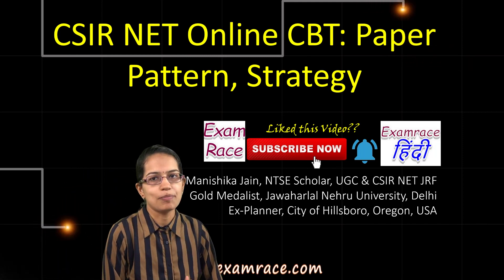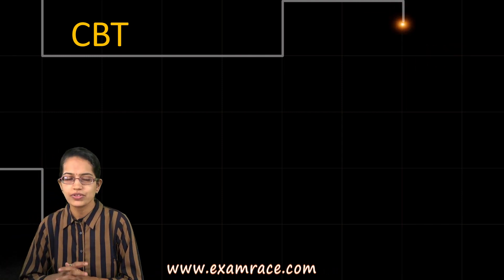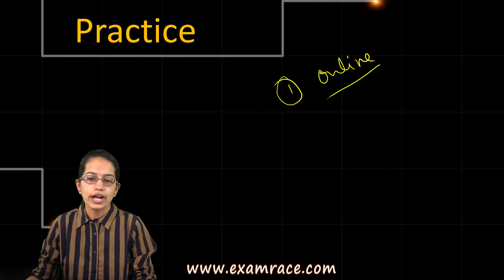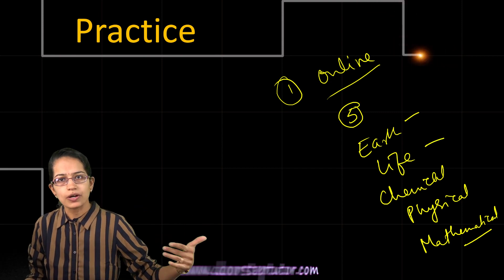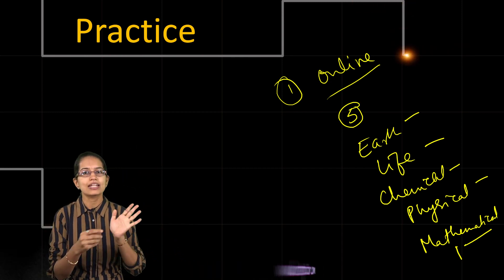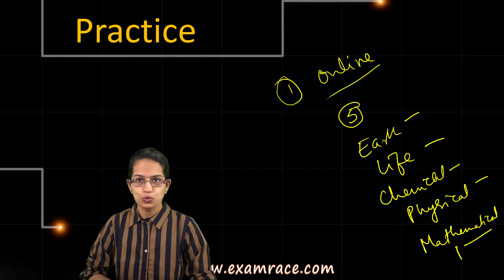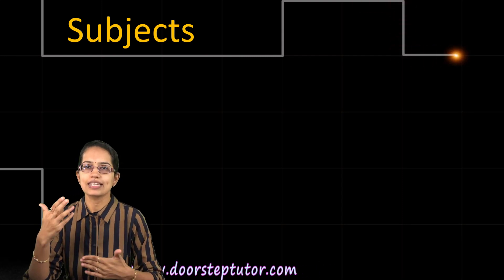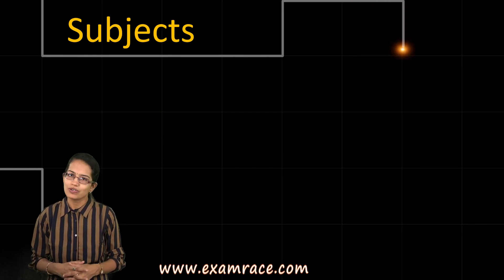CSIR NET Preparation: Online Computer Based Exam December 2019 | CBT mode good or bad?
Dr. Manishika Jain explains CSIR NET Preparation: CBT (Computer Based Test) - Syllabus, Paper Pattern, Strategy & Books